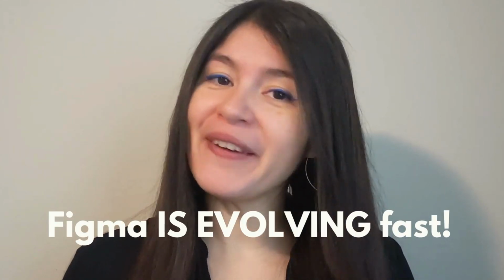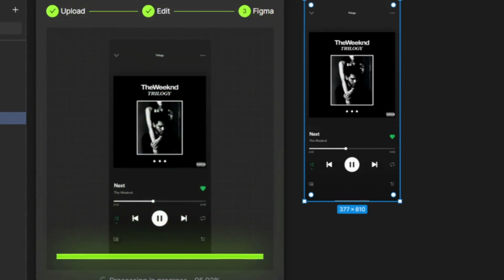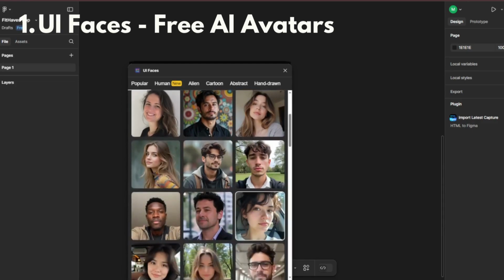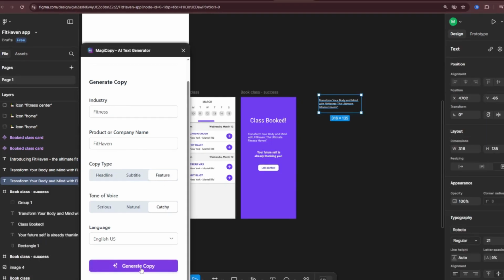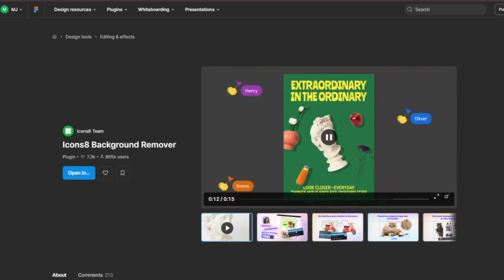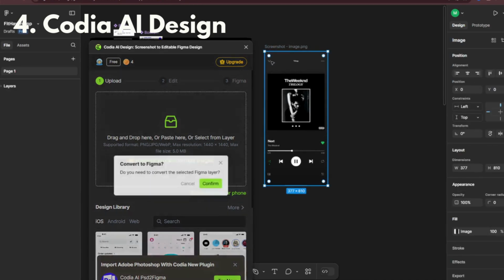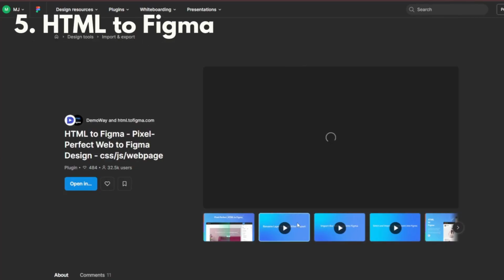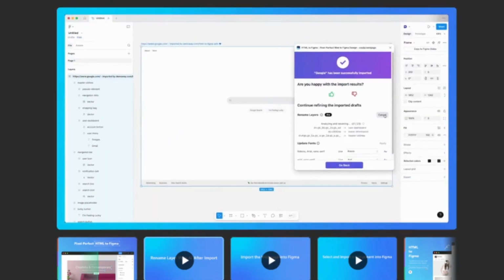Figma AI Plugins That Will Save You HOURS of Design Work!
Figma is evolving fast. Imagine generating high-quality avatars instantly, crafting UX copy better than Lorem Ipsum in seconds, or turning screenshots into fully editable Figma elements fast. In this video, we’re diving into the top Figma AI plugins that could drastically transform your workflow

00:00 Intro
00:49 UI Faces
01:19 MagiCopy
02:00 Icons8 Background Remover
02:40 Codia AI Design
03:13 HTML to Figma